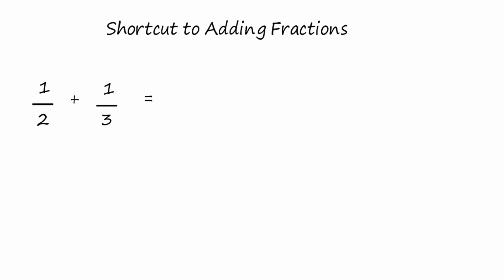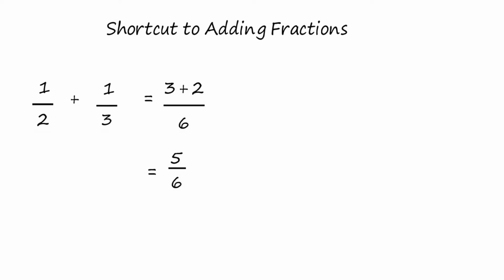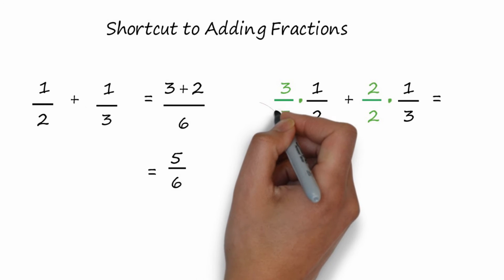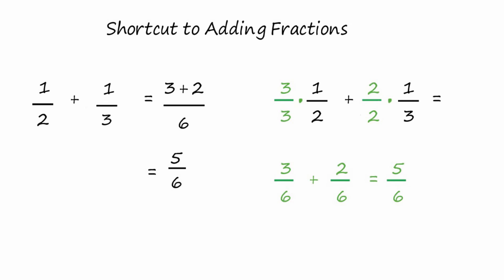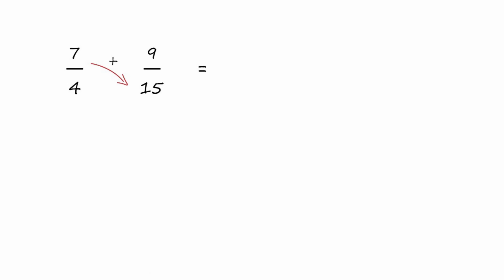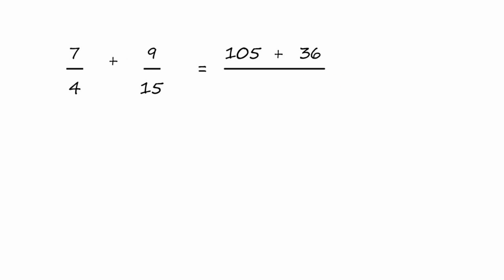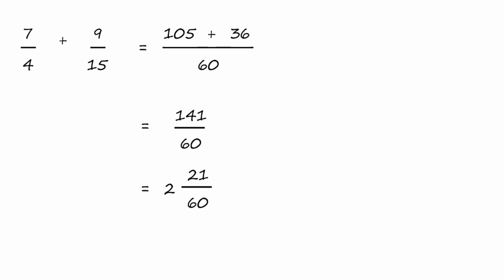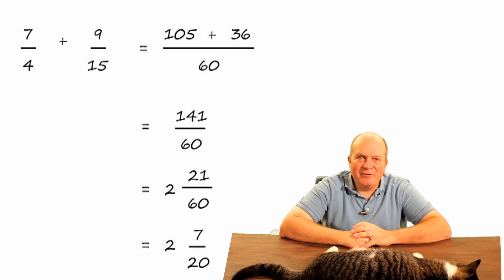Shortcut to Adding Fractions - No LCD - Math Hacks ✔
Learn how to add fractions without having to find the Lowest Common Denominator!  - Fast and Easy Method!